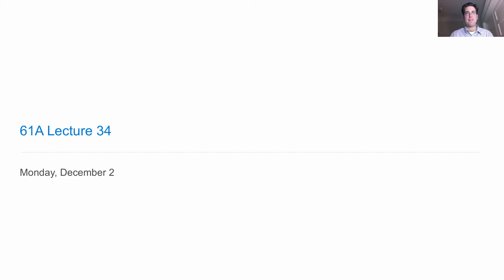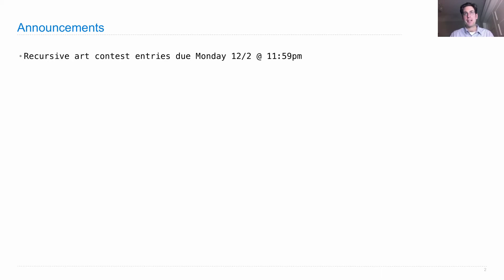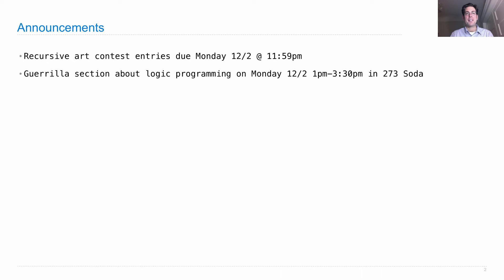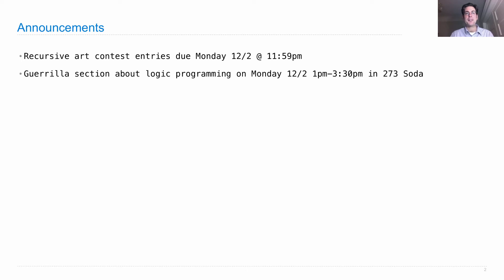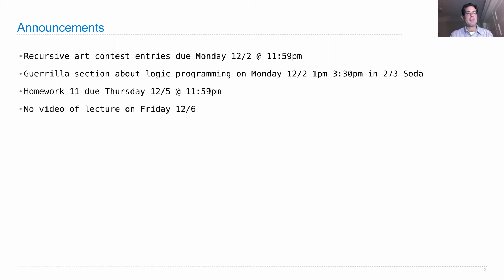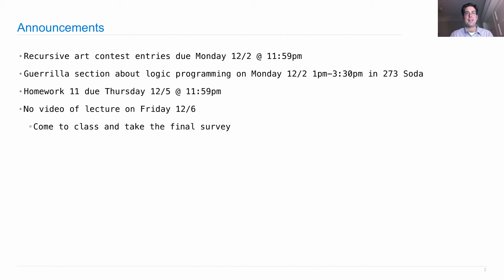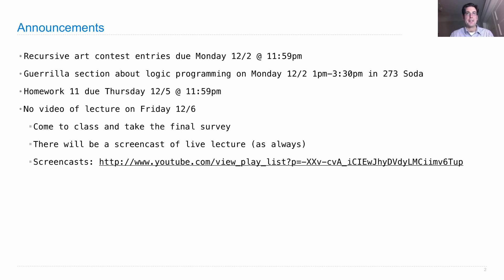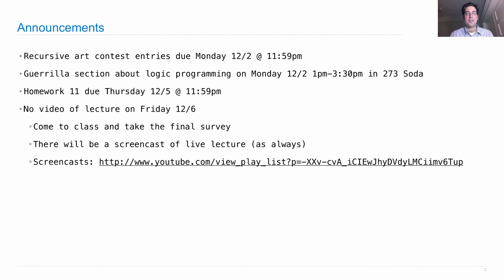61A Fall 2013 Lecture 34 Video 1